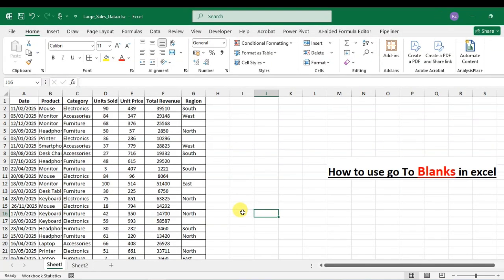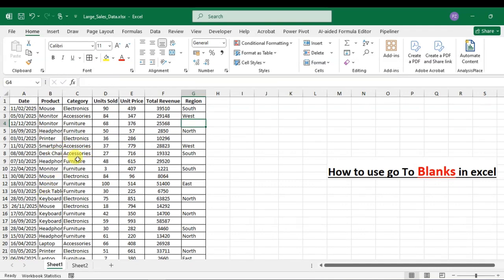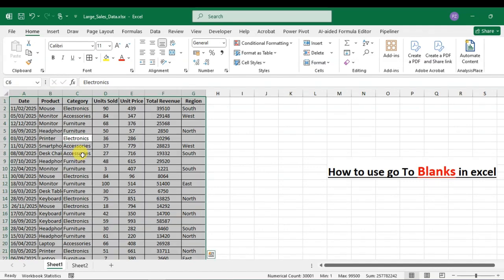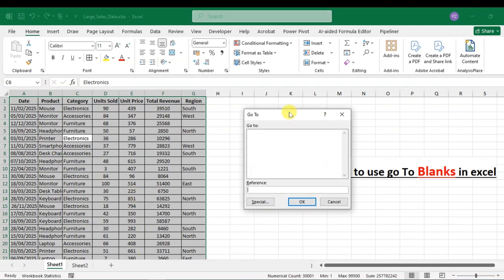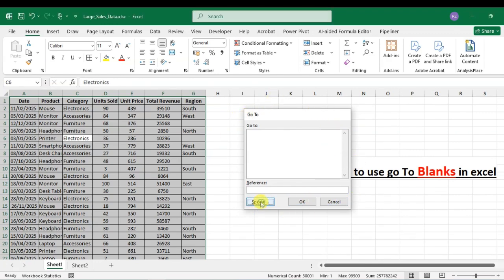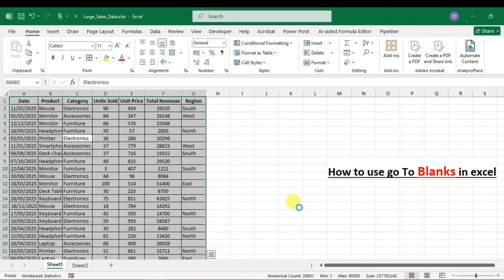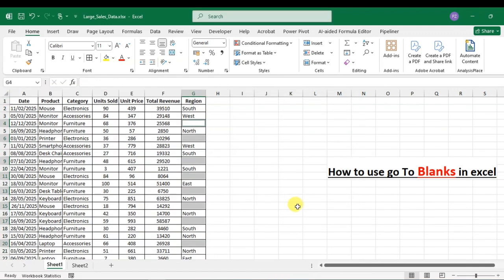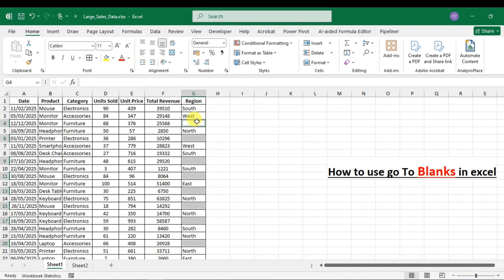How To Use Go To Blanks In Excel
Hello everyone, in this video, we will learn how to use the Go To Blanks option in Excel. Let’s start! In the last column of my Excel sheet, there are some blank cells. To use Go To Blanks, first select the full data by selecting any cell and pressing Ctrl + A. Then, press Ctrl + G to open the Go To dialog box. Click on Special, select Blanks, and press OK. All blank cells in the data will be selected. To fill these blanks, simply type what you want (e.g., "East"), and press Ctrl + Enter instead of just Enter. That’s it! All blank cells will be filled with the same text. Hope you understood.